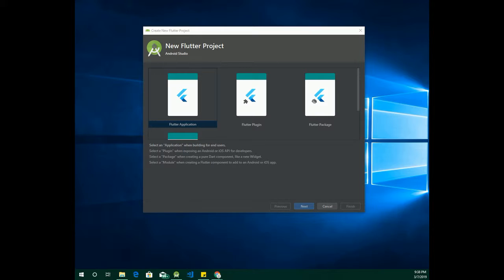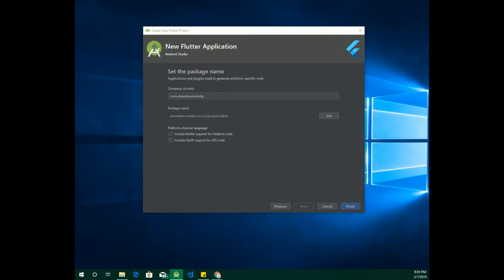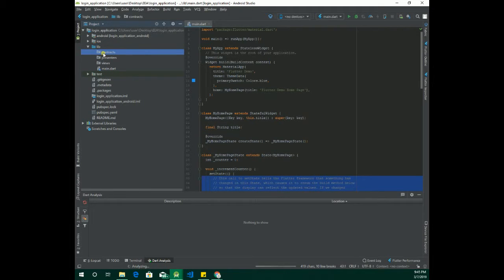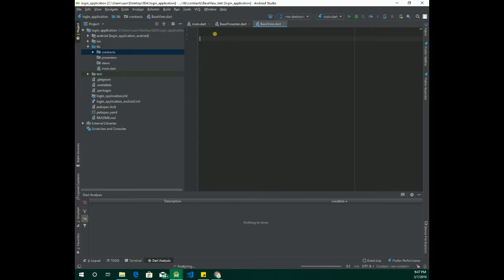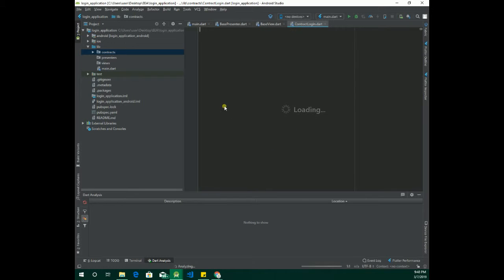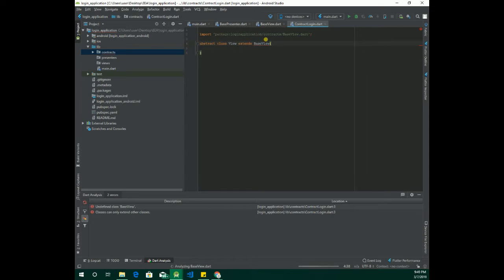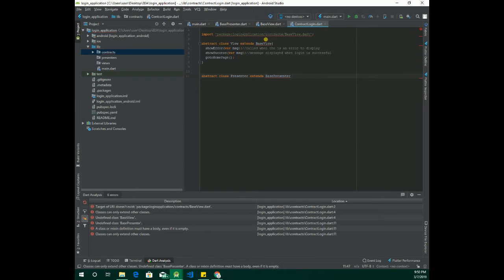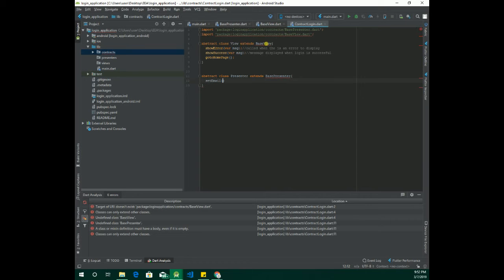intro to flutter: login tutorials using mvp code pattern - part 1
Remember to star the project. Thanks